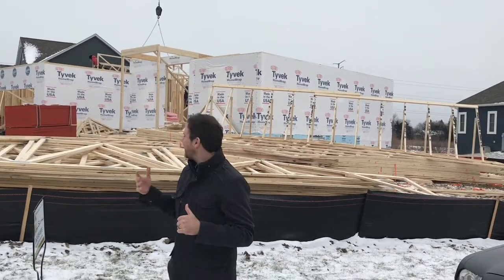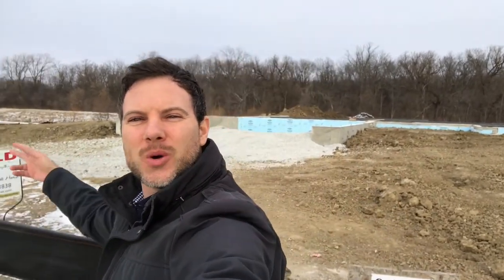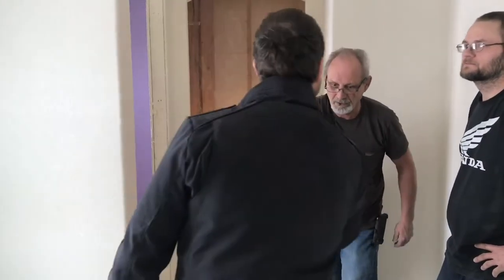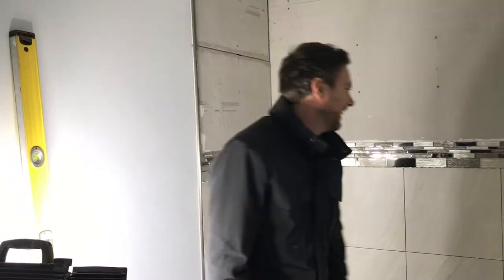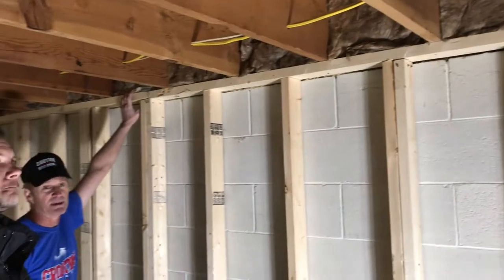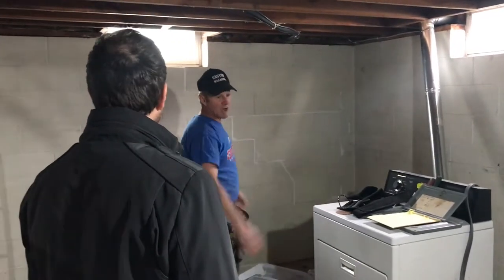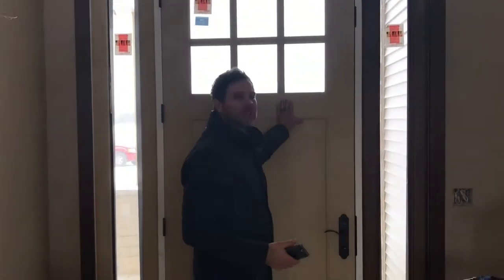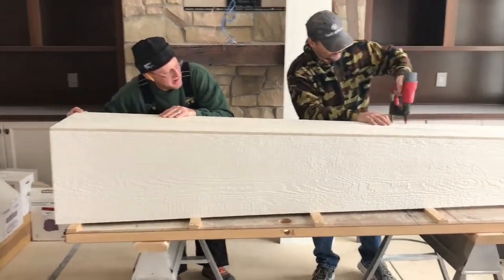Welcome Home - Season 1 Episode 2 - Home Building/Real Estate Reality TV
Reality TV show that allows you to see the day to day grind of a Custom home builder. You will see and meet the experts that are involved with building each home. You will see and meet the owners of Joseph Scott Homes and my self, Jason Lawrence who does all of our sales, along with my wife Casey Lynn Lawrence who designs our latest and greatest Model Homes and Forever Homes. We also have a Real Estate company and work with home flippers, so plenty of Fixer Upper content as well!